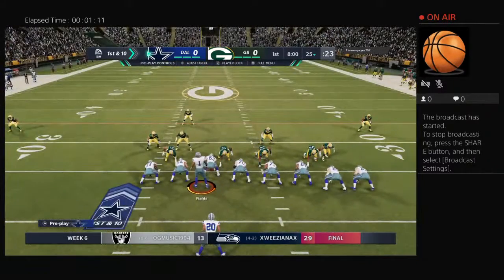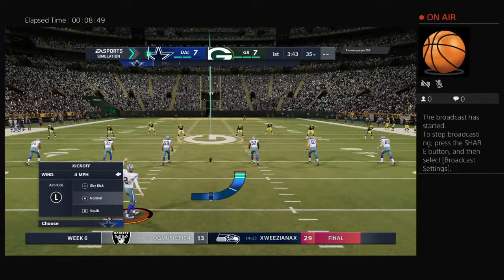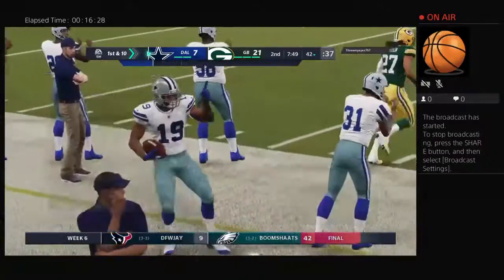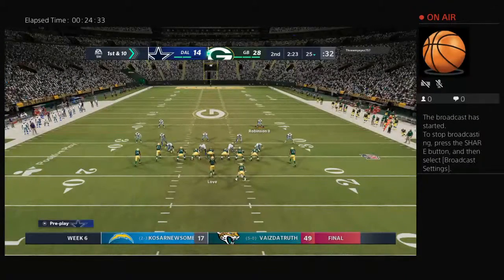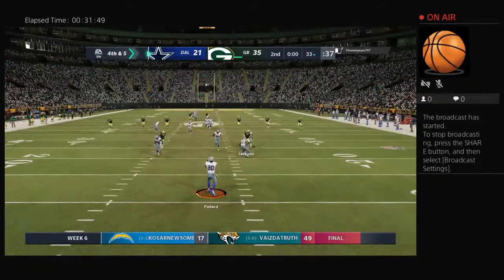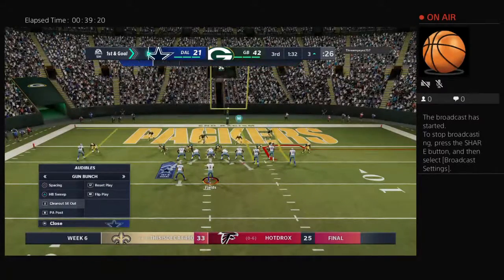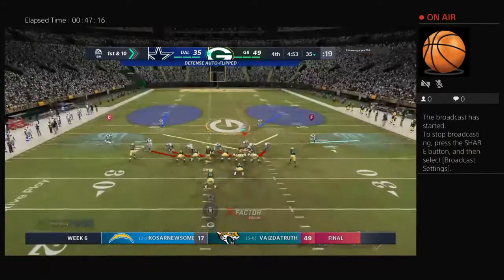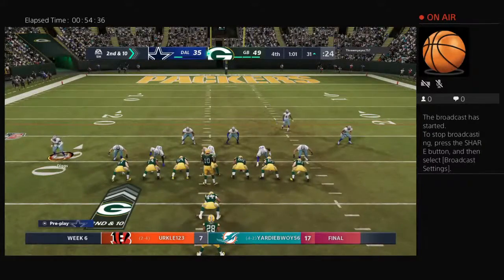tagers23's Live PS4 Broadcast